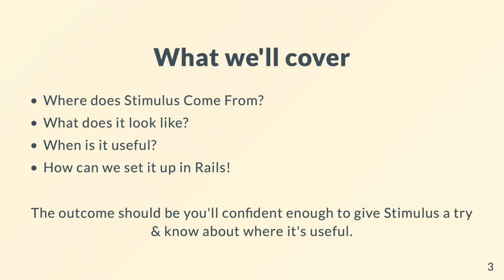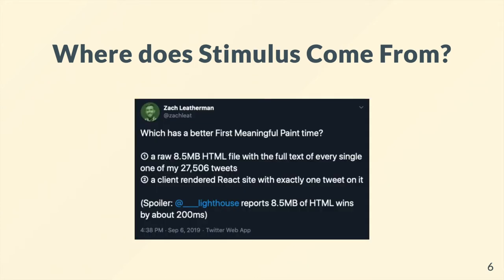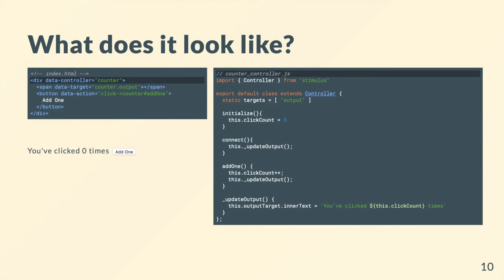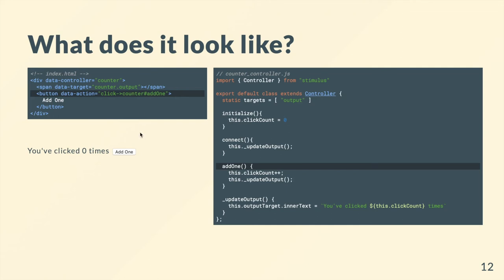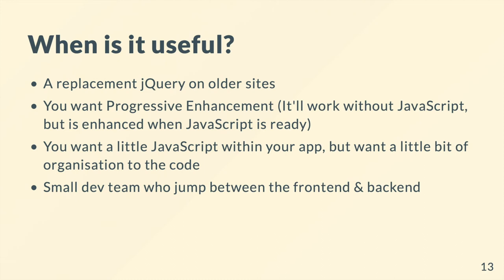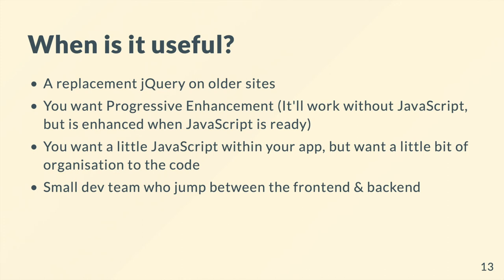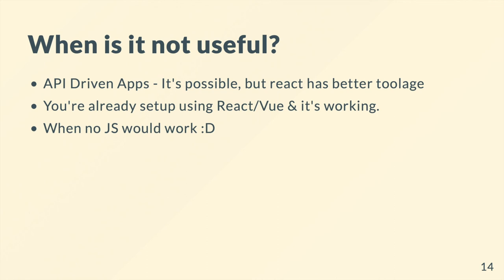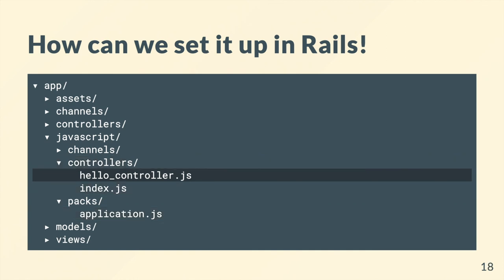An Introduction To Stimulus.js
What is Stimulus.js We'll it's an awesome JavaScript framework from Basecamp which is pretty nifty!

# Chapters

0:00 - An Introduction To Stimulus.js
0:08 - Smash the "Like" button
0:17 - What we'll cover
0:37 - Where does Stimulus Come From?
2:22 - What does it look like?
4:37 - When is it useful?
6:41 - When is it not useful?
7:48 - How can we set it up in Rails!
8:50 - Questions?

# Related Links